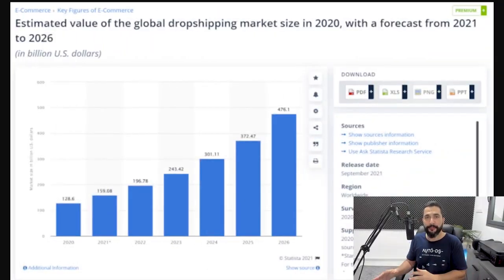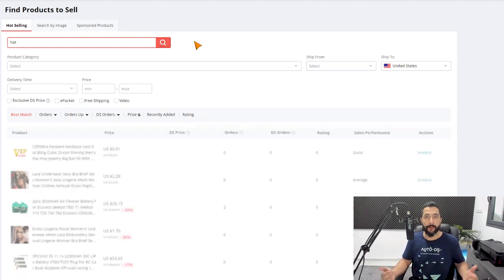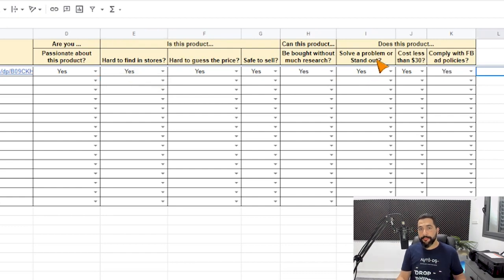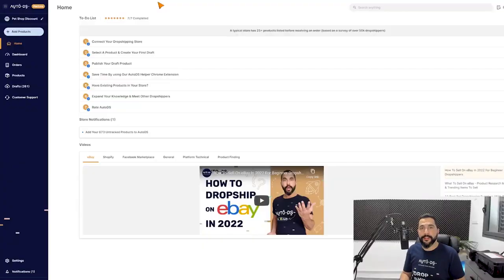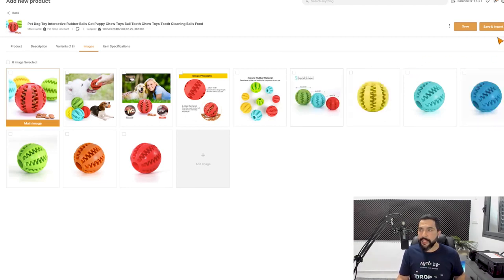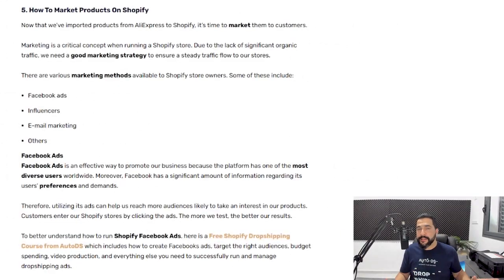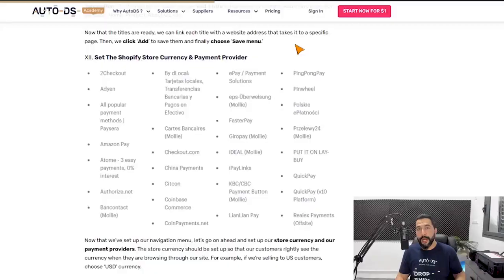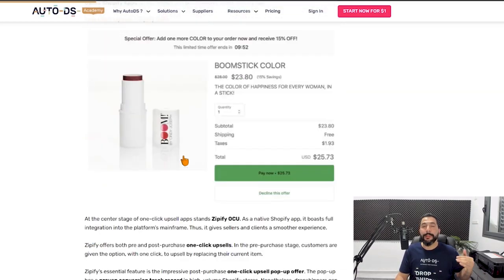How to Dropship from AliExpress to Shopify FULL Beginner's Guide